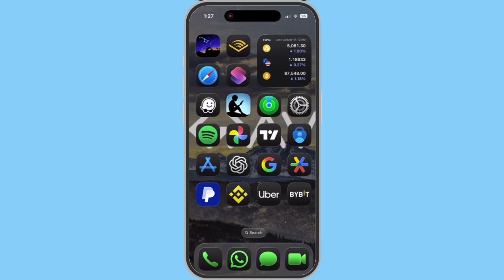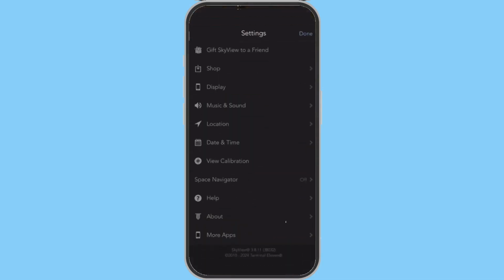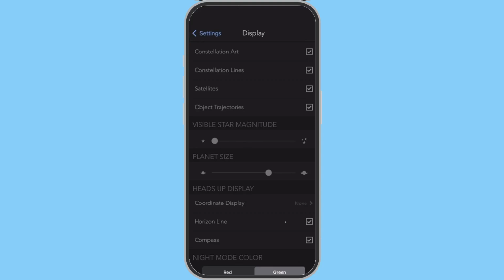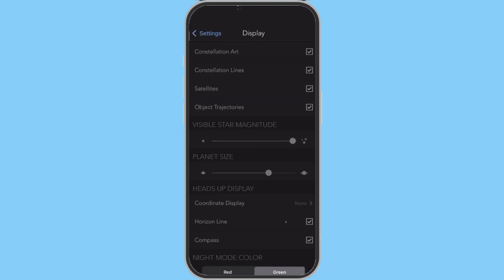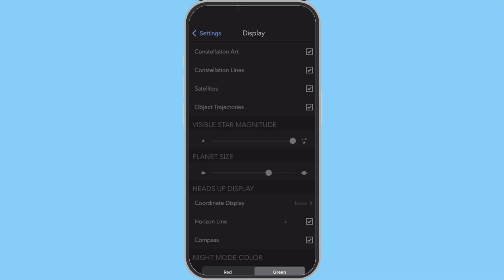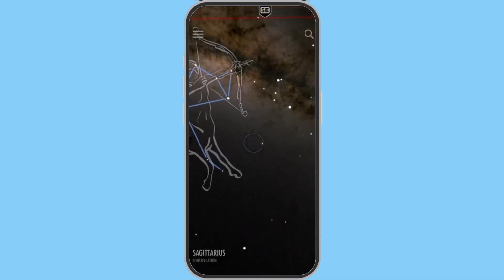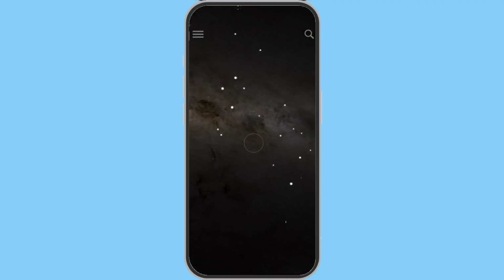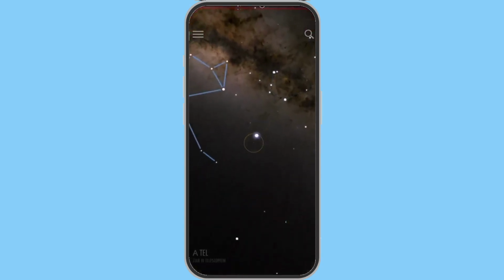How To Increase Star Brightness Using SkyView (Full Guide)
In this video, you will learn the exact process to adjust and boost the visibility of celestial objects within the SkyView app. If you are having trouble seeing stars or satellites, this tutorial covers the specific settings you need to modify for a better experience.

Key points covered:
• Accessing the SkyView settings menu
• Adjusting the star magnitude and brightness slider
• Enhancing object visibility for night viewing
• Optimizing display settings for stargazing

Follow these steps to customize your view and make the night sky look clearer on your device.